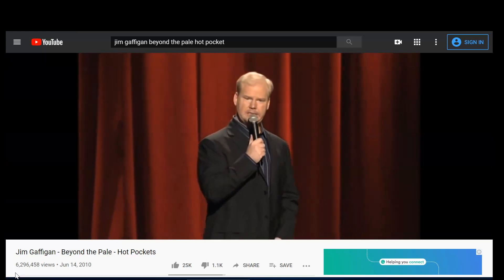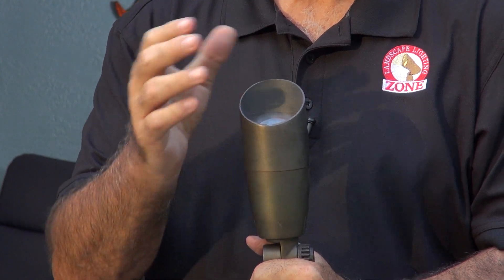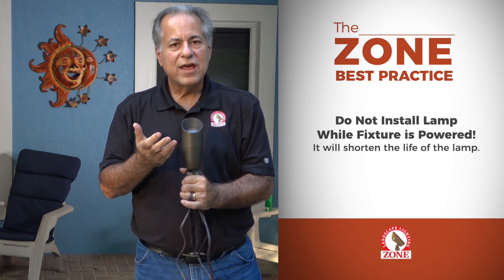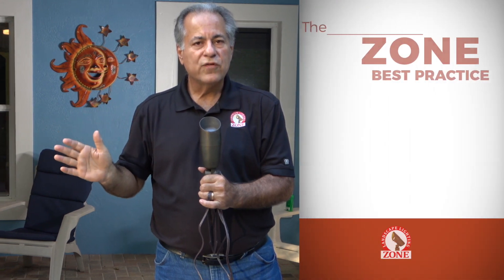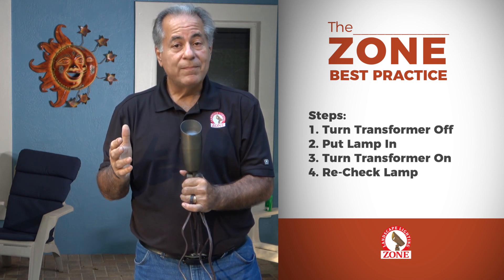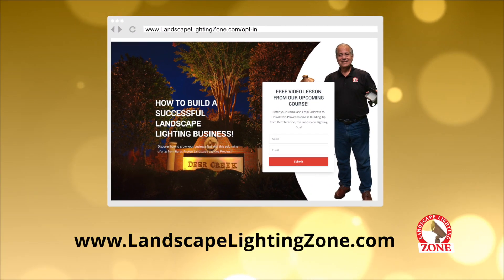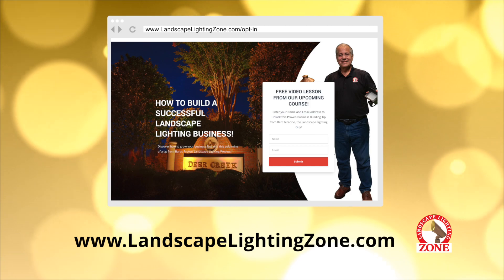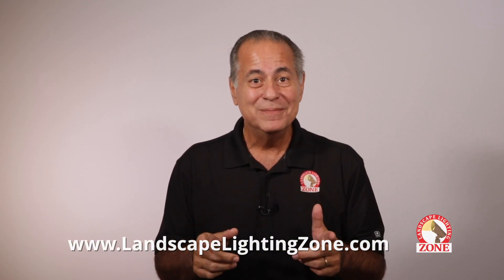Outdoor Lighting Tip - Preserve Your Lamps Don't Hot Lamp!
Always turn off the transformer BEFORE you plug in lamps to lighting fixtures! Keeping the power on (Hot Lamping) is more convenient, but it shortens the life of the lamp.